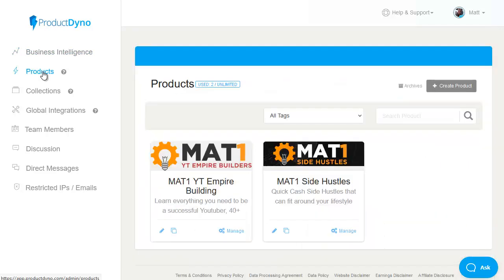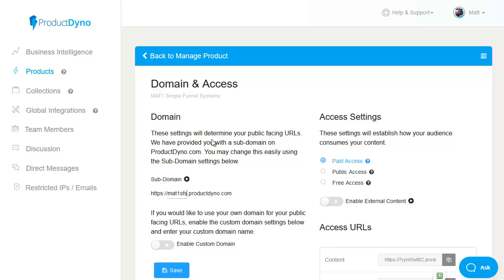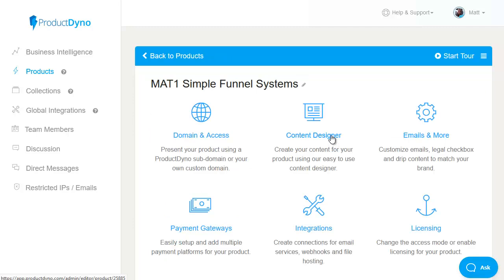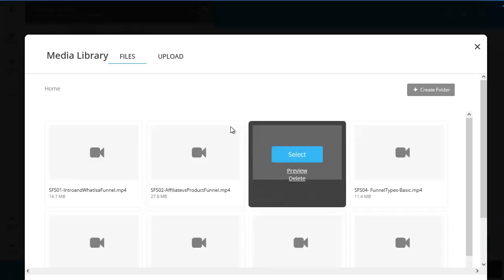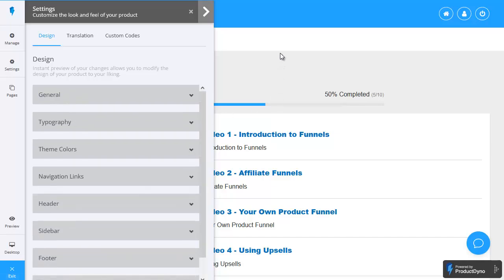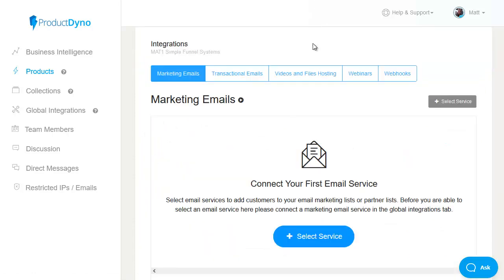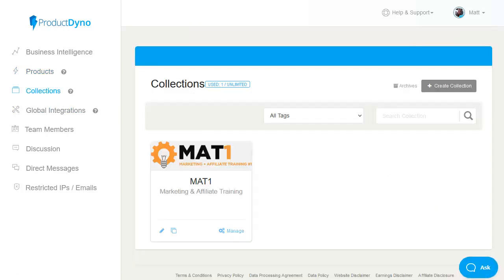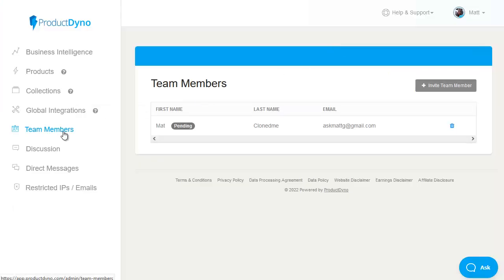ProductDyno OTO Review : FE +Its OTOs Bundle Links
How many apps are you using to sell your digital products? Too many, right? It’s like trying to build a rocket with a toolbox full of mismatched parts. You’re spending more time managing than creating. Sound familiar? What if you could simplify everything?

Enter ProductDyno. It’s your all-in-one platform for creating and selling memberships, video courses, and digital downloads. Think: engaging content with text, audio, video, and more, all built with an intuitive designer. Integrate your payment processors and marketing tools, choose your sales strategy (paid or free), and track your results from one easy dashboard. Finally, a platform that understands your needs.